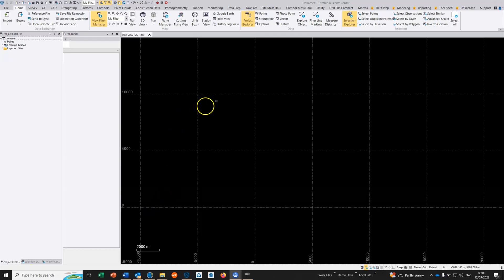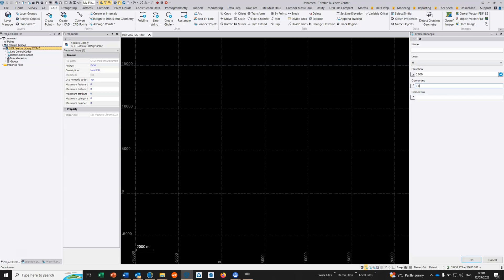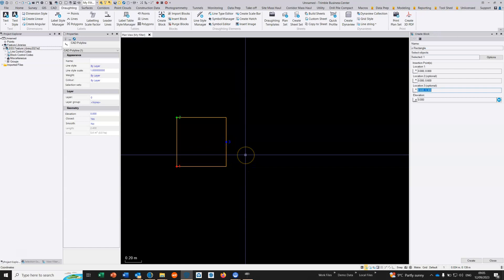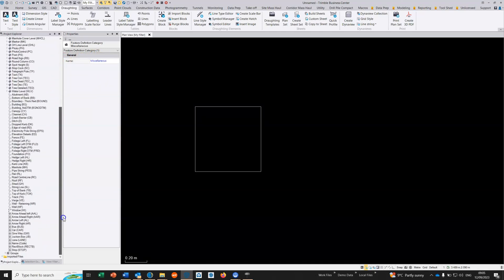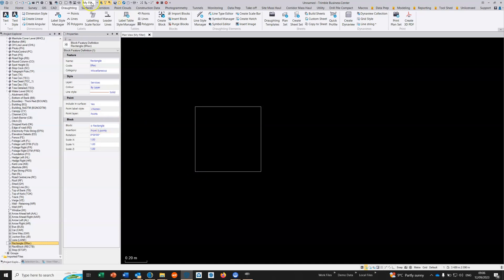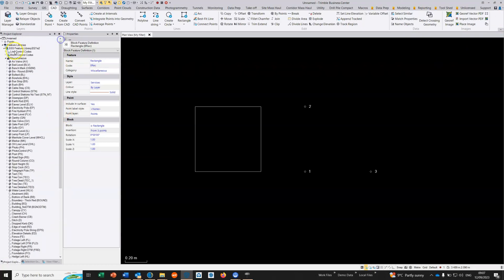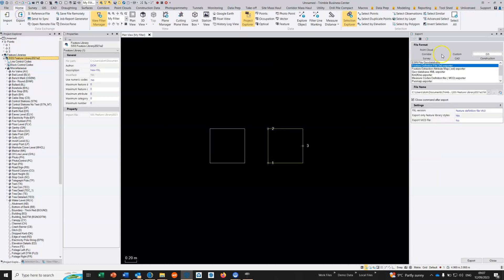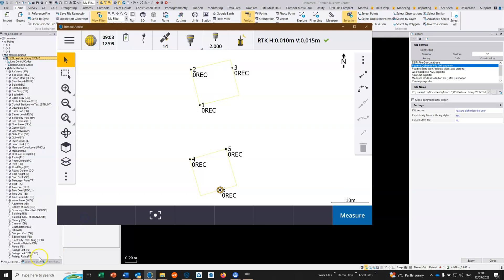Defining three point block symbols within TBC for use in Trimble Access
This video explains how to add blocks into a TBC project which can then be added to a FXL Feature Code Library and then used within Access Field Software.